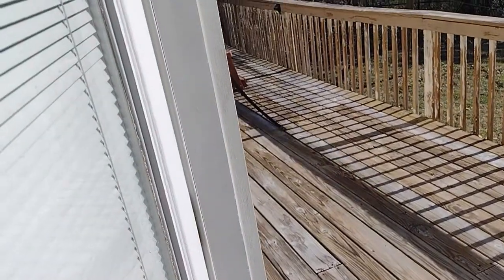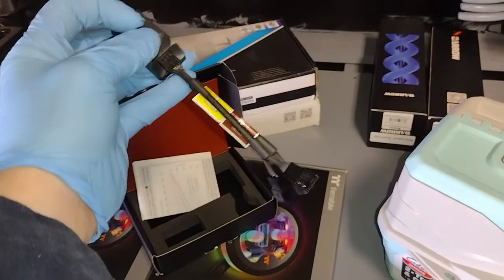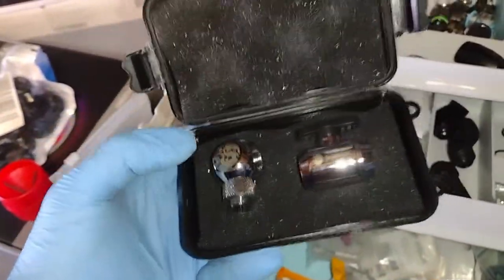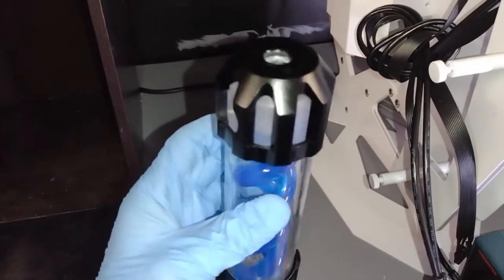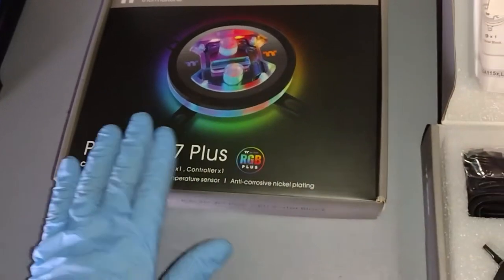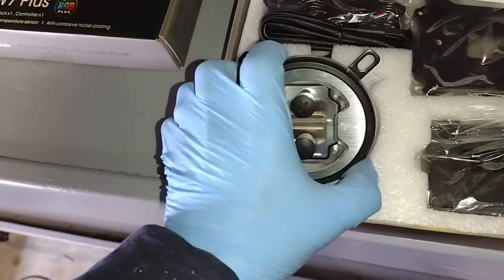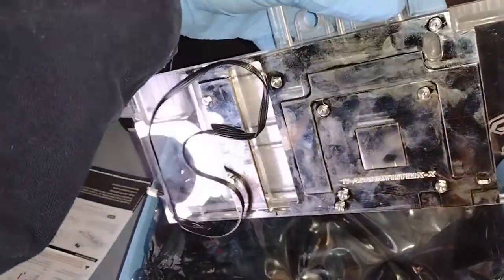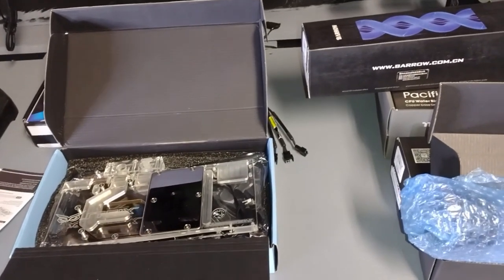ANOTHER WATER COOLED PC HARDWARE VIDEO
P.O.BOX 1478
Pigeon Forge ,TN
37868                                   👇👇👇👇

$jimhamilton85